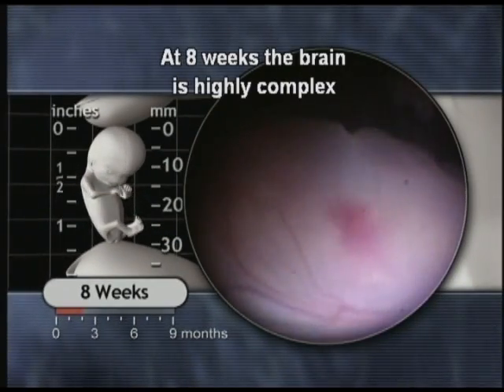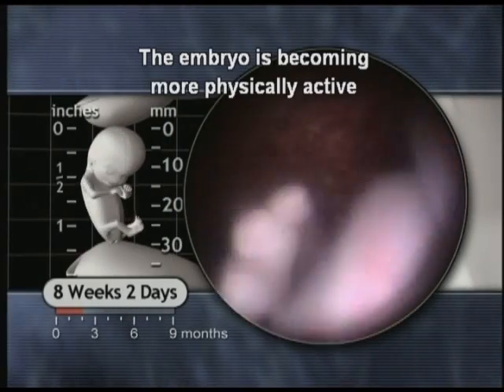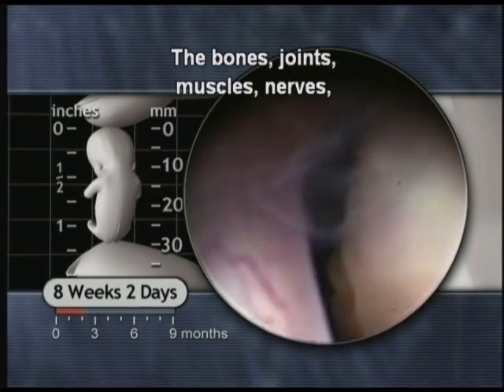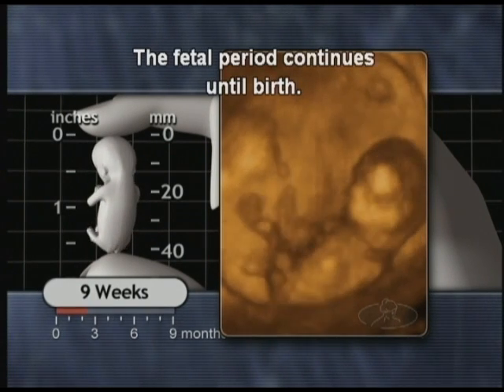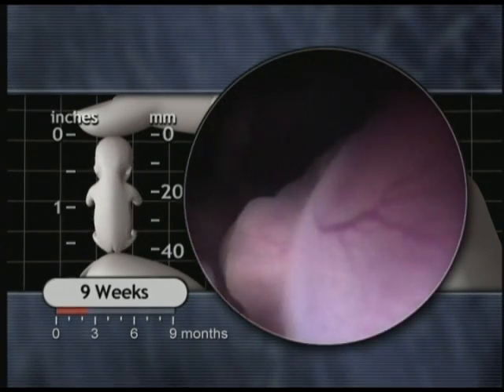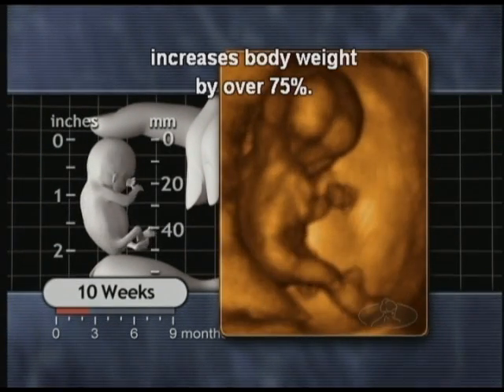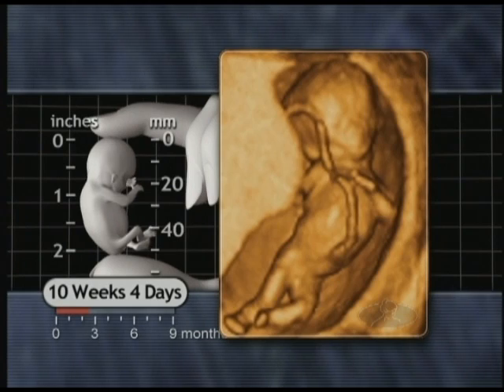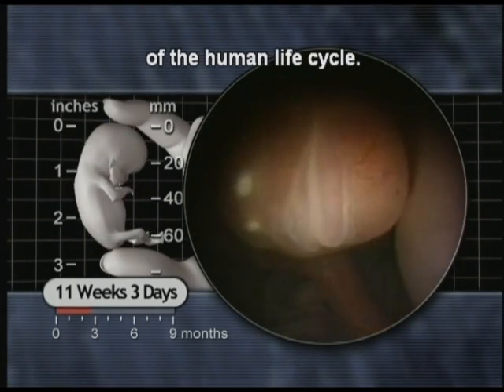Window on the Womb: 8 to 11 Weeks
The vast majority of surgical abortions take place between the seventh and thirteenth week of gestation. (Incredibly and tragically more than a few happen even after that -- up to and beyond even the point of viability!) Very few of them occur before the seventh week because it takes that long to find out you're really pregnant and then schedule the abortion. This video shows just how incredibly developed the baby is even at seven weeks. I am convinced that if everyone in America saw this video, we would go from having a slight majority who are pro-life to 90%.

"The Biology of Prenatal Development" presents human prenatal development throughout all 38 weeks of pregnancy, emphasizing the first eight weeks (the embryonic period) when all body systems and more than 90 percent of body parts emerge and begin to function.

This award-winning science documentary features rare imagery of the living human embryos and fetuses while they are growing inside their mother's womb. Produced in conjunction with and endorsed by human development experts, this DVD combines facts gleaned from the medical literature with images produced from six different imaging technologies.

This visually compelling program is intended for general audiences and may be shown in public settings (but not broadcast or shown in theaters). It communicates an unparalleled visual appreciation of early human development.

Product Details
• Format: Color, DVD, NTSC, Full Screen
• Language: English
• Subtitles: English, Spanish, and French
• Region: All Regions
• Number of discs: 1
• Rating: Not Rated
• Studio: National Geographic
• Run Time: 42 minutes
• Additional Content: PDF of program script, footnotes, bibliography, appendices, and index; PDF files with program script in Spanish and French; Closed captioned in English for the hearing impaired